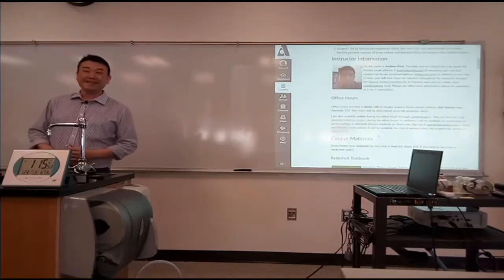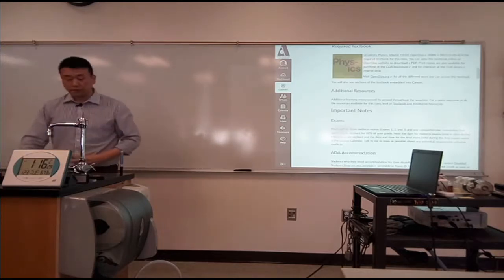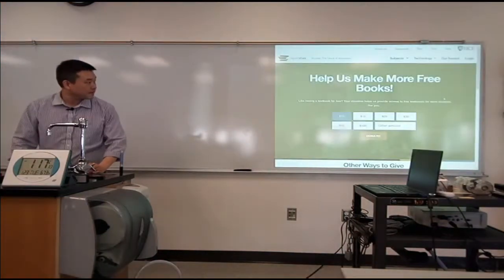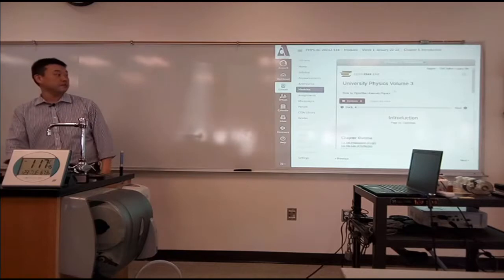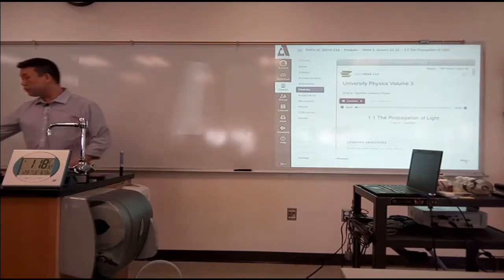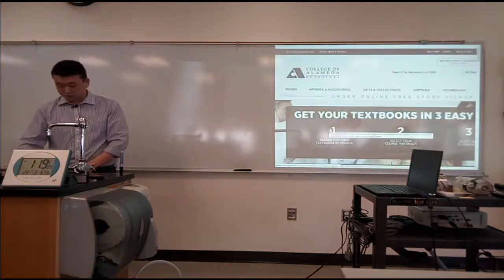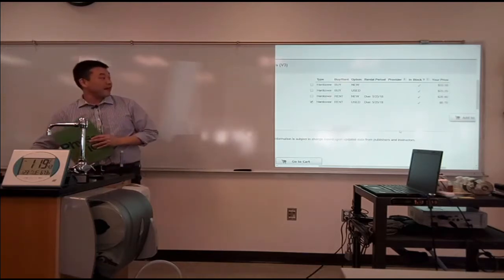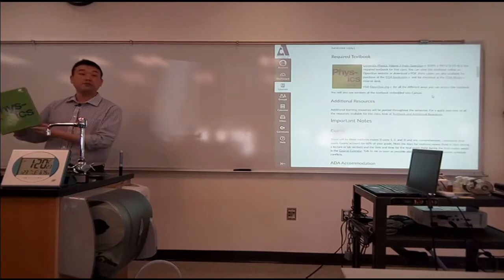Physics 4C - Course Material